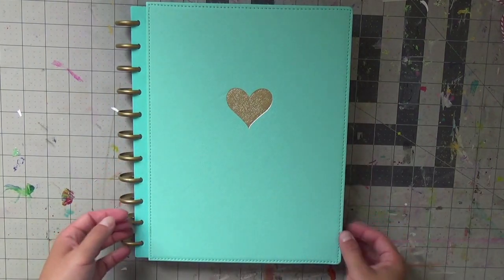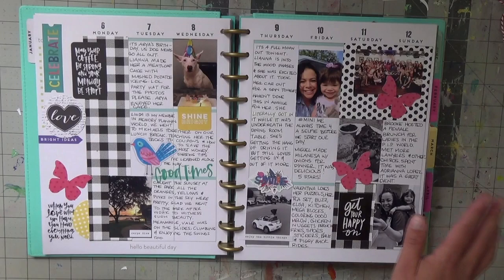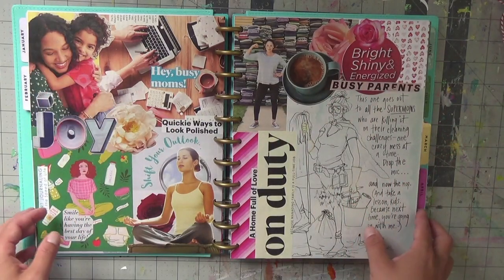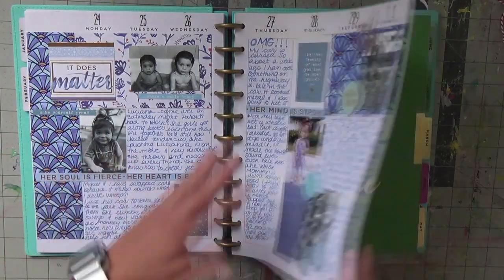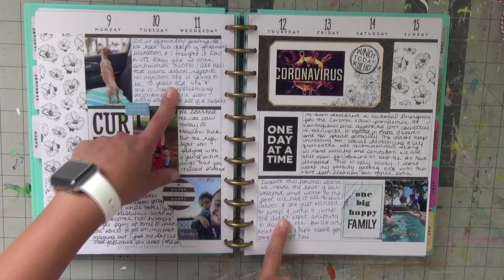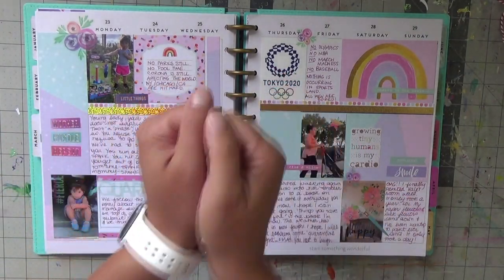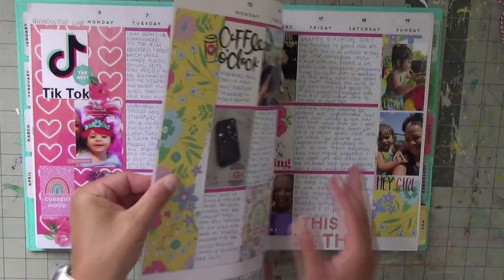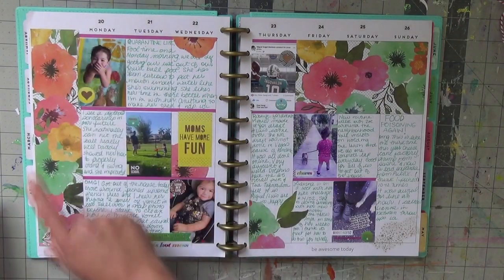Memory Planner Flip Through: 2020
Amazon Favorites:

A Cherry On Top Refer a friend:
or my ID code at checkout: 37593624

Evi